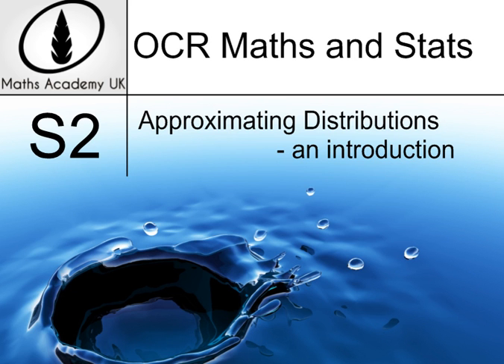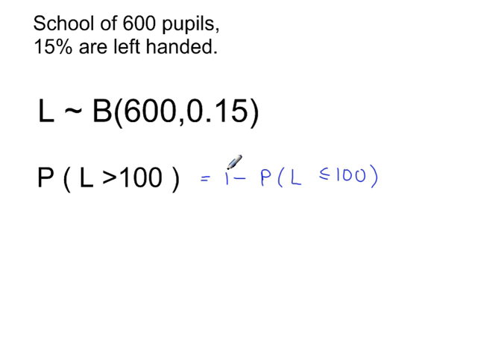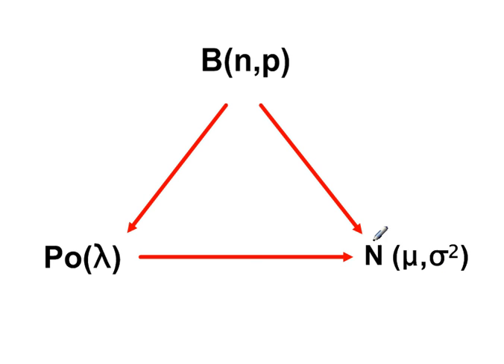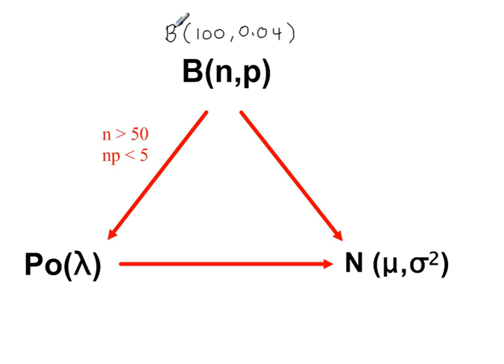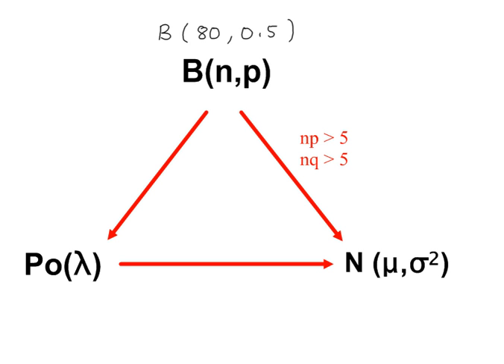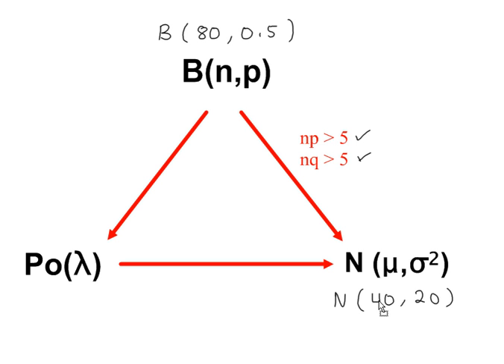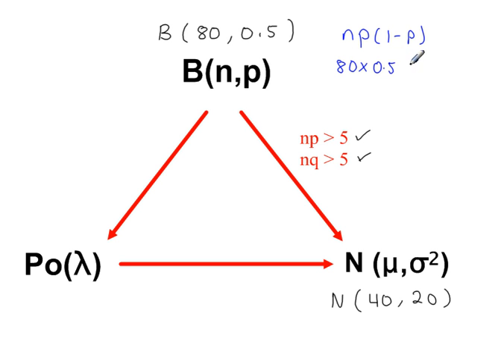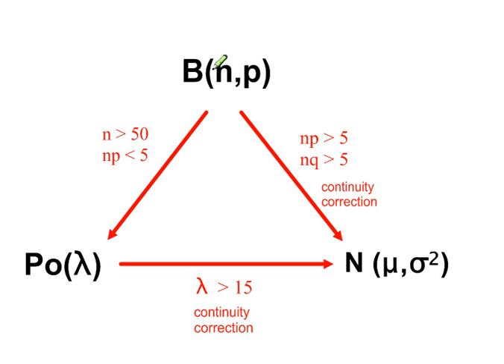S2 - Approximating Distributions - An Introduction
B to N
B to Po
Po to N
The triangle that summarizes all 3 approximations.